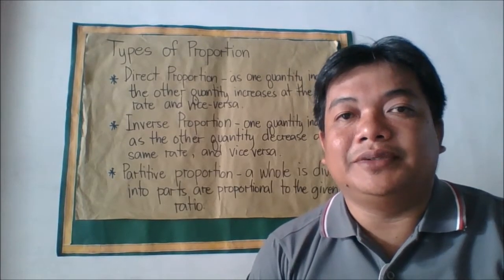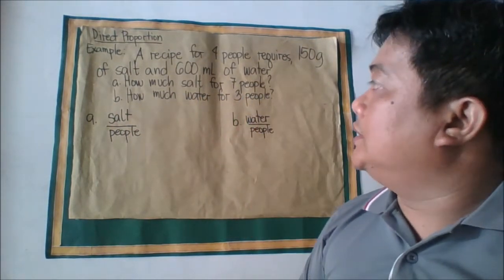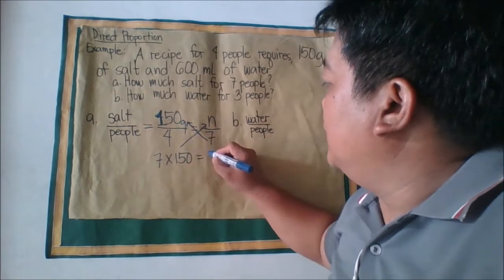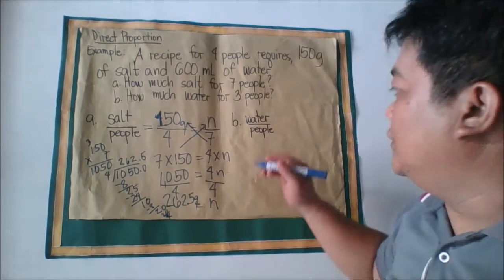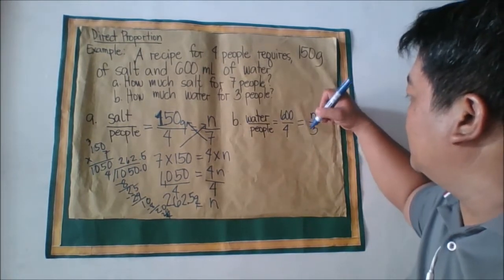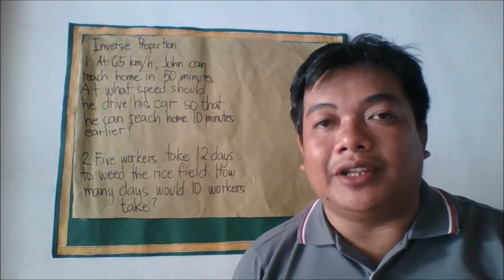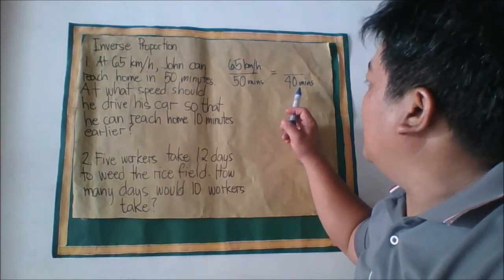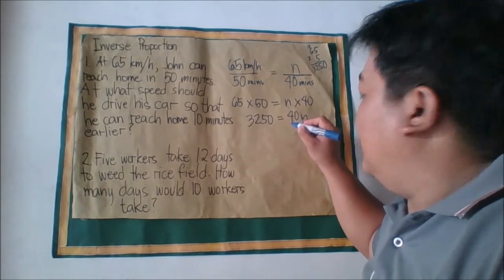How to solve problems involving types of proportion with example - Elementary Math Grade 6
It discuss on how to solve the proportion related problems.